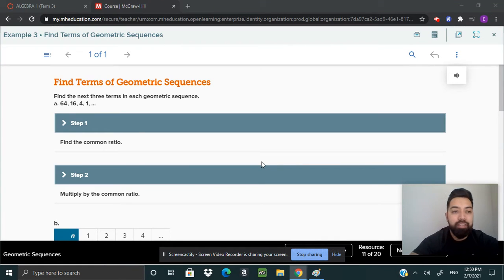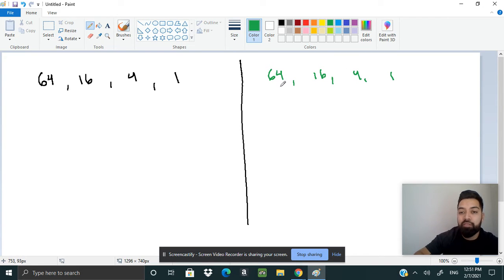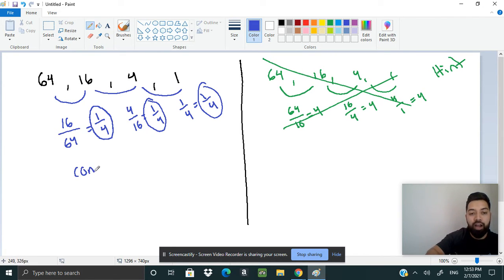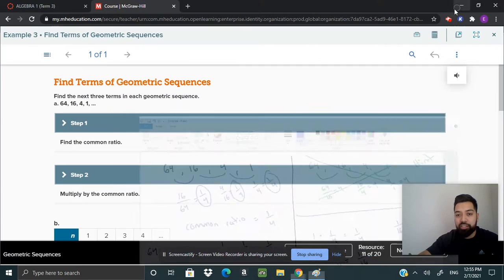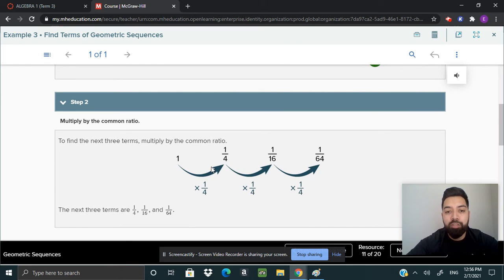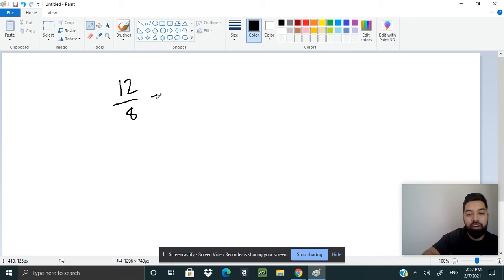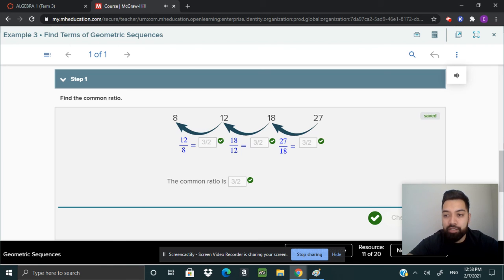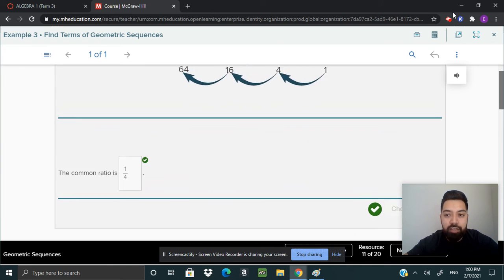9.5 Geometric Sequences (Example 3)